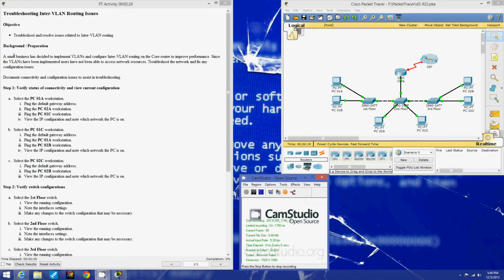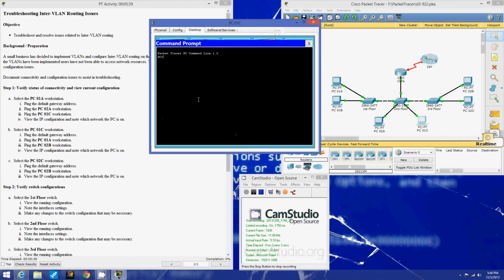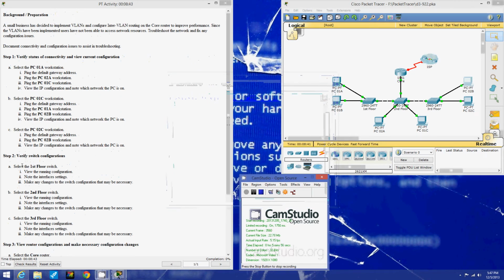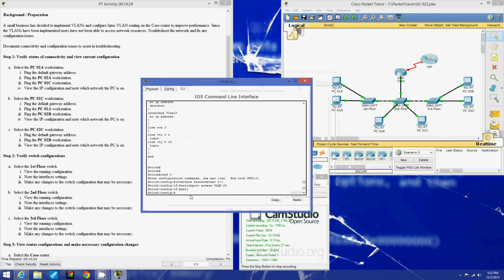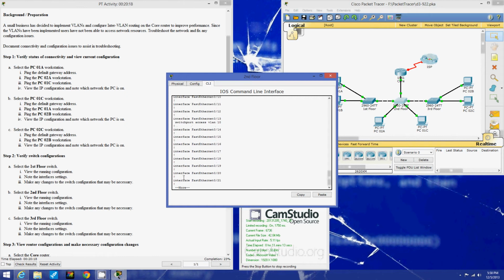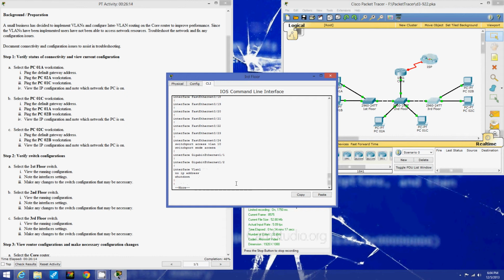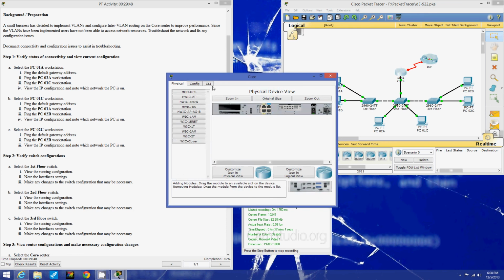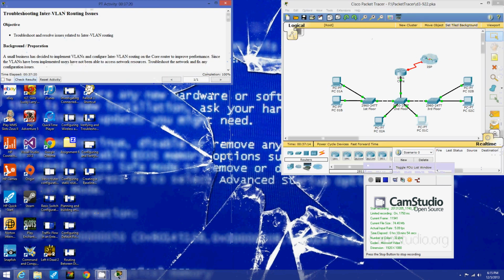Troubleshooting Inter VLAN Routing Issues d3922